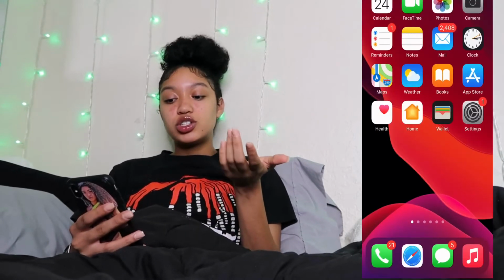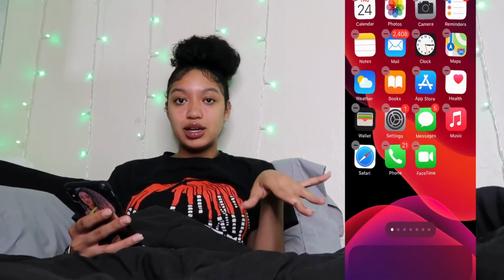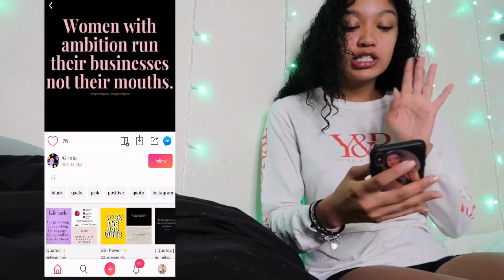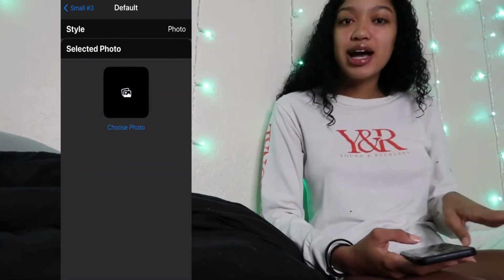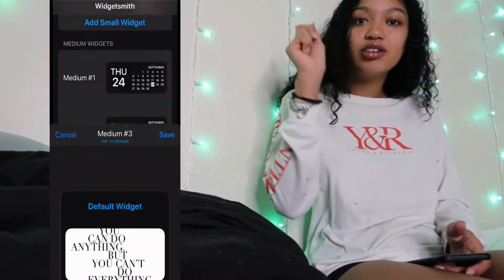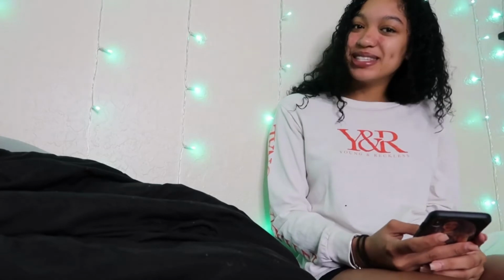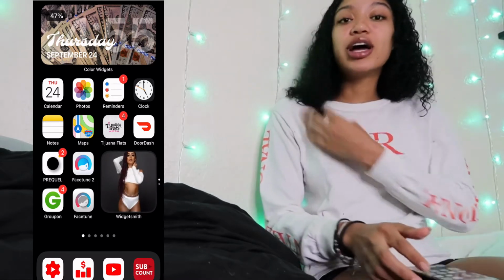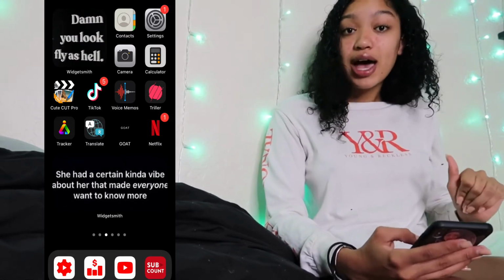HOW TO CUSTOMIZE YOUR HOME SCREEN *IPHONE iOS 14*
This is how to customize your Home Screen with the new iOS 14 update using Widgetsmith and color widgets + other update features!

Sorry guys I haven’t slept in 3 days!😩 This iOS 14 update is super dope tho!! Hopefully this helps anyone who’s interested😊

IG. @Favisa
TWIT.  @Favisax

WAYS TO HELP blacklivesmatters.carrd.co/

Thank you everyone for checking out my channel!

—Check out some of my other videos and give this one a 👍 if you enjoyed!

Don’t forget to turn on my 🔔 notifications so you don’t miss any upcoming videos!